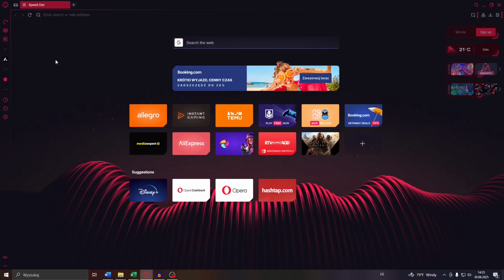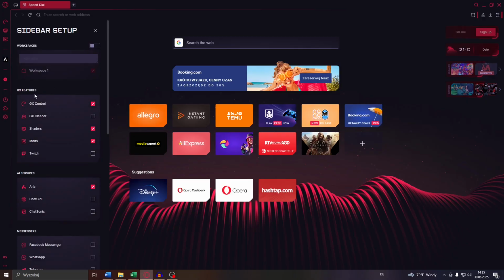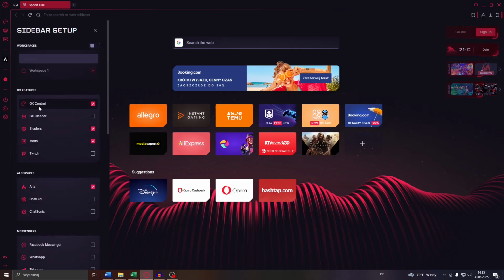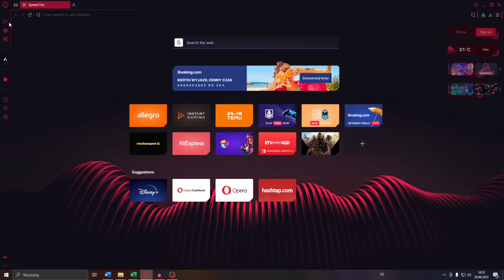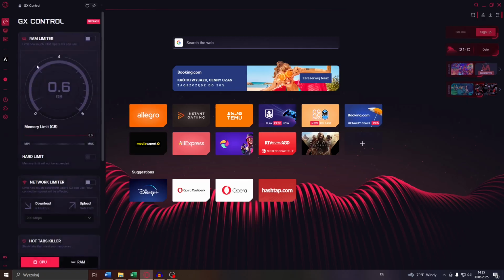How to Limit Memory Usage in Opera GX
This tutorial covers how to limit memory usage in Opera GX to improve system performance.